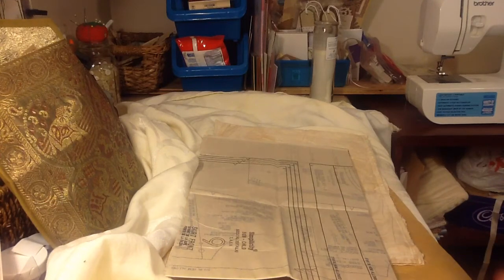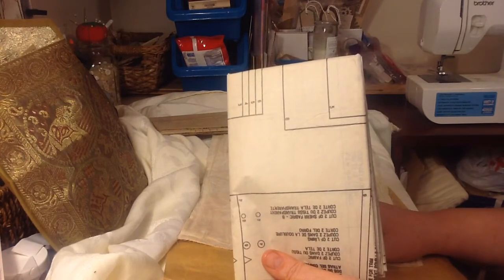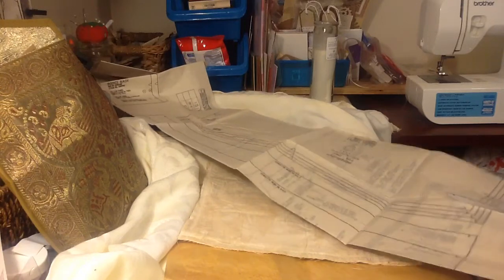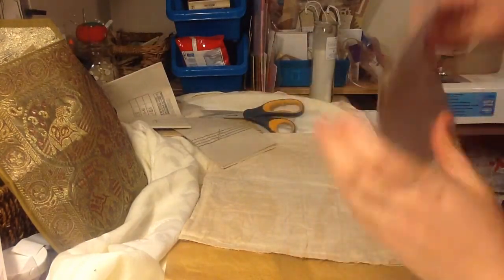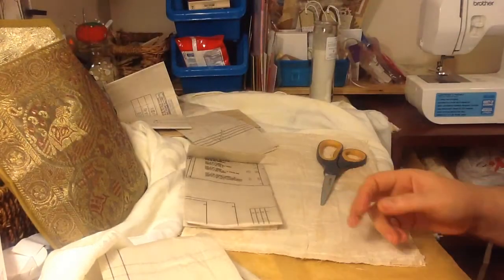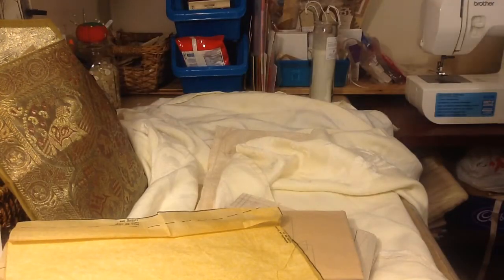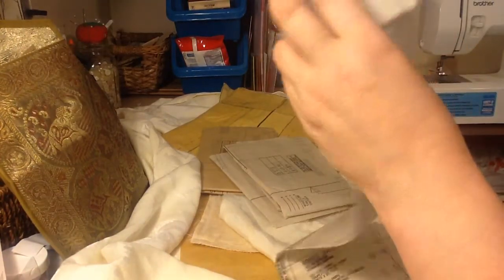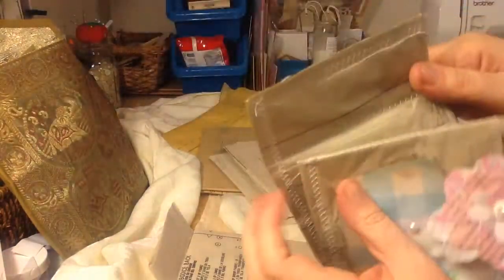Pattern paper junk journal projects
Description on how i made the tri-folding sewing pattern booklets